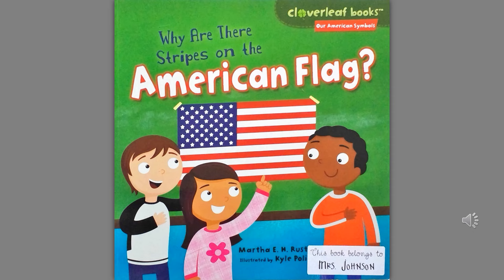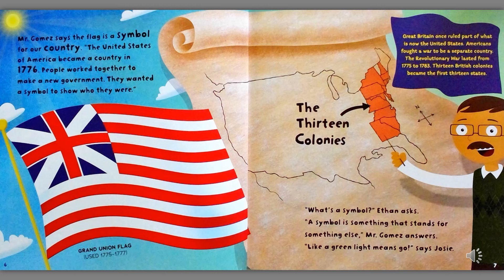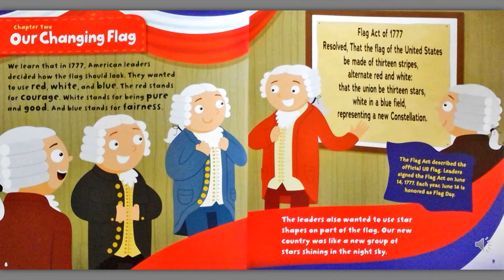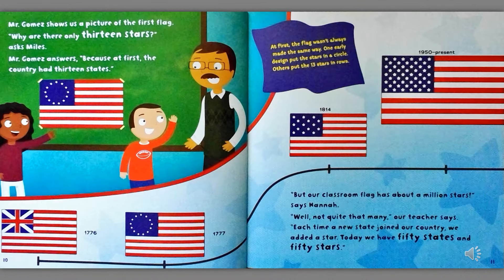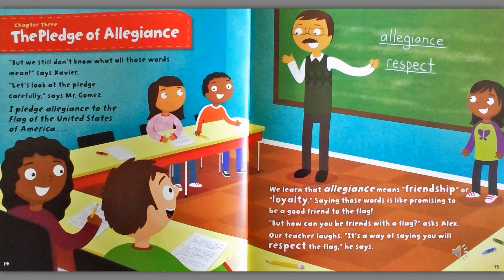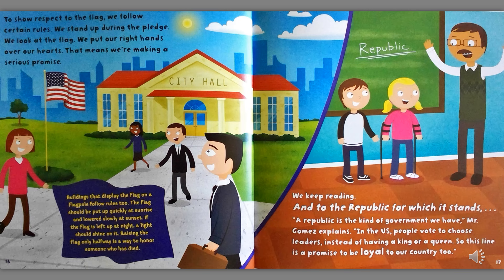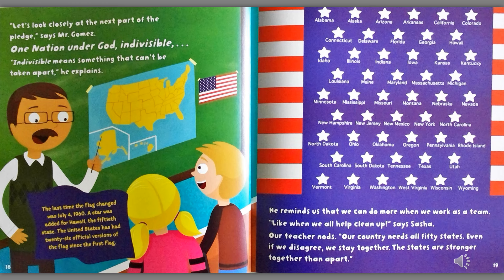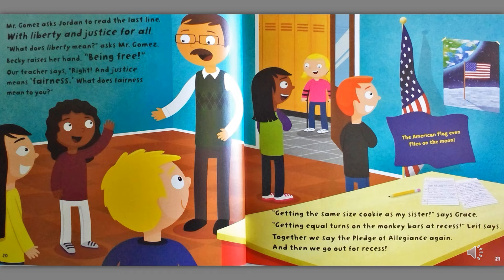Why Are There Stripes on the American Flag by Martha E. H. Rustad read by Mrs. Klice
"Do you know why the US flag has stars and stripes on it? What does the flag stand for, and why do we say the Pledge of Allegiance? Join Mr. Gomez's class as they study the flag to find out! They'll learn when the first American flag was made, what the Pledge of Allegiance means, and why we still honor the flag today."